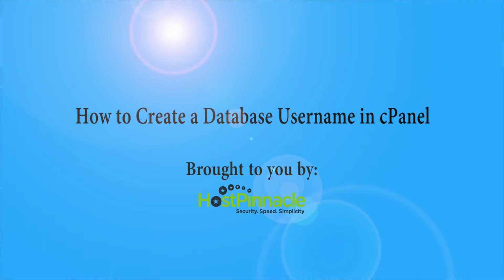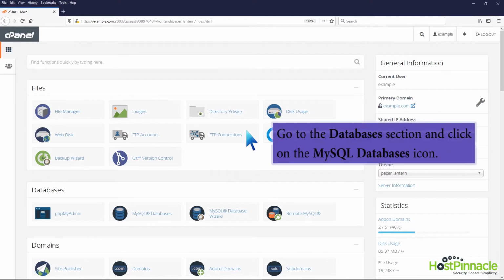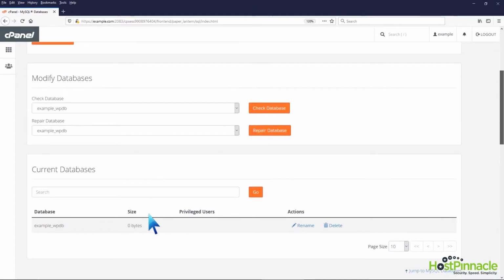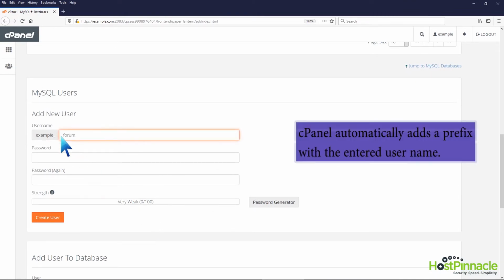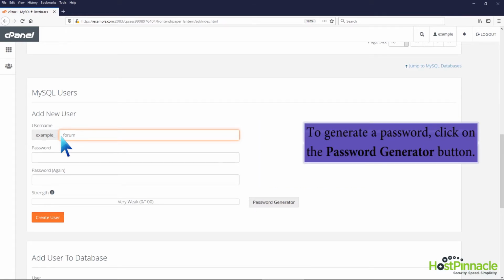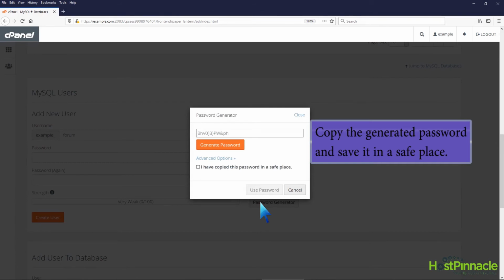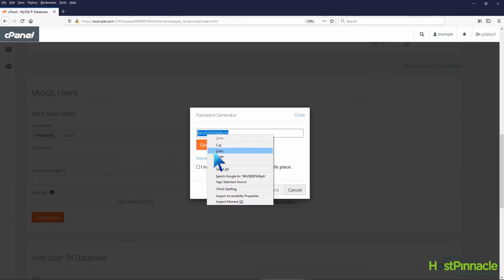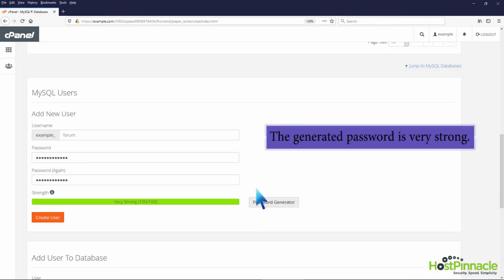How to Create a Database Username in cPanel with HostPinnacle